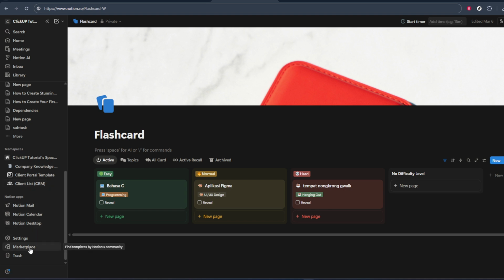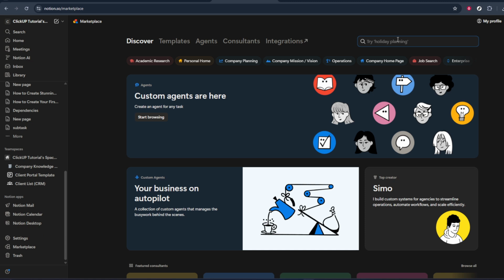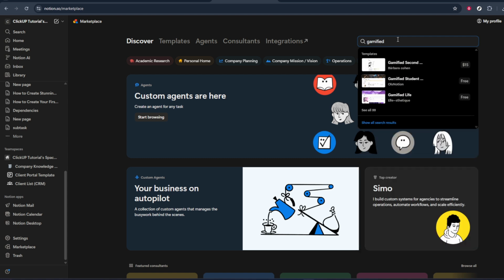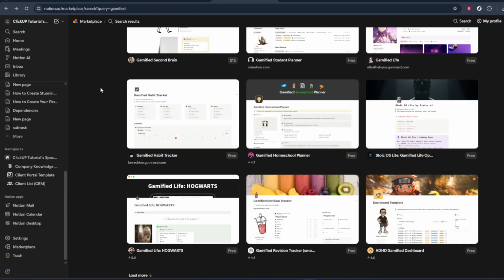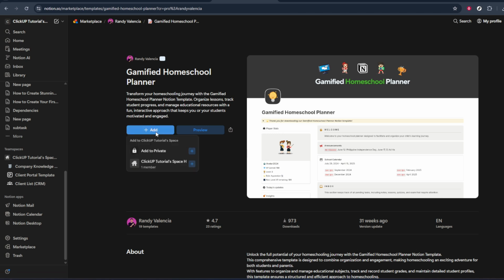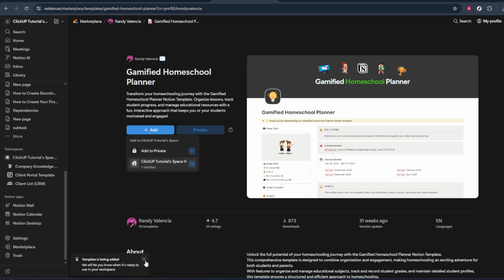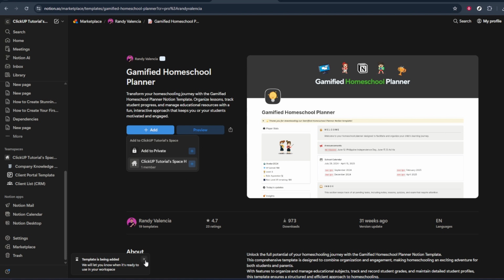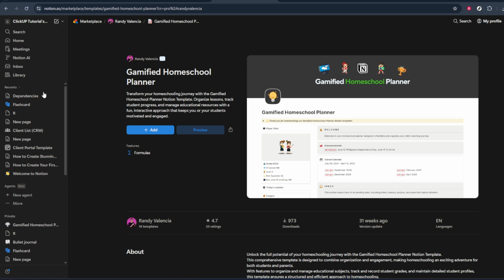How to Build a Gamified Notion Template | FULL 2026 GUIDE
Today we cover how to build a gamified Notion template that turns your goals, habits, and tasks into a fun productivity system using gamification principles inside your Notion workspace.